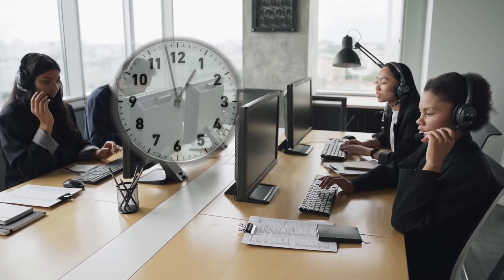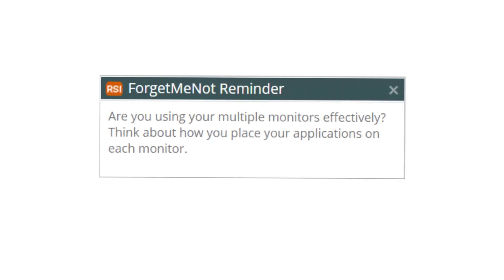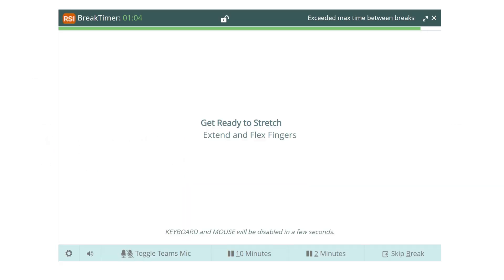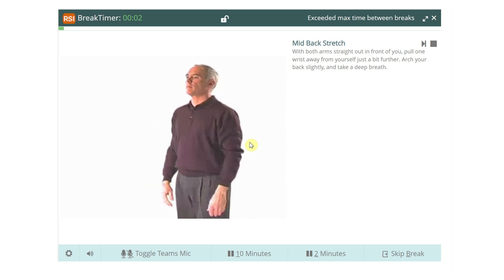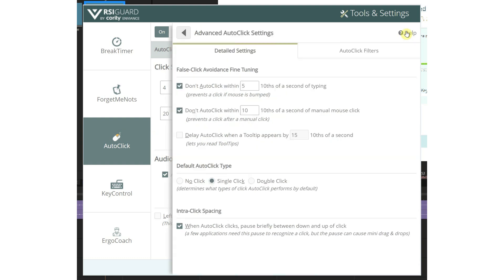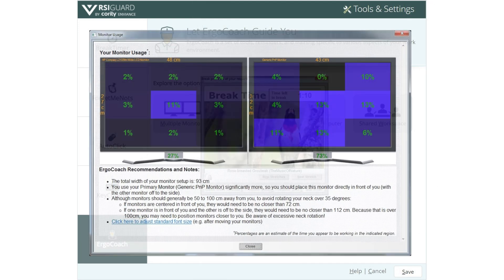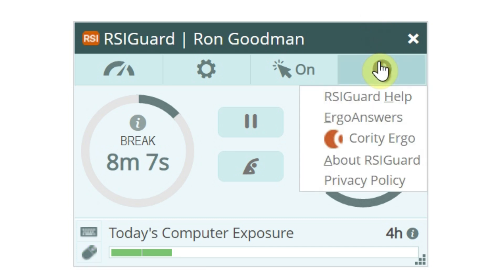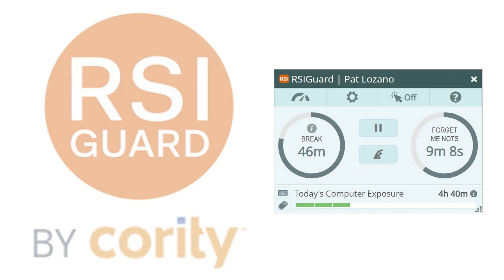An Introduction to the Benefits of Using RSIGuard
This video provides a quick overview of the features of RSIGuard, and how RSIGuard's features help you work more productively and comfortably.